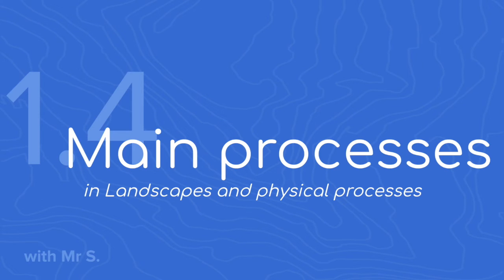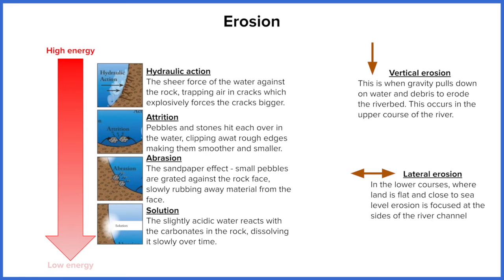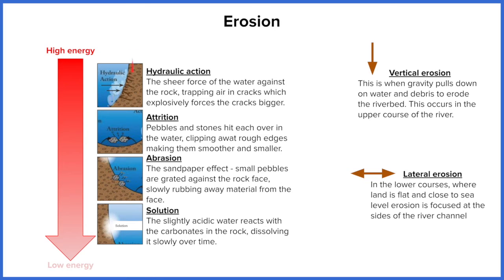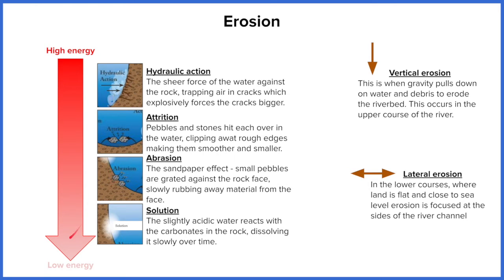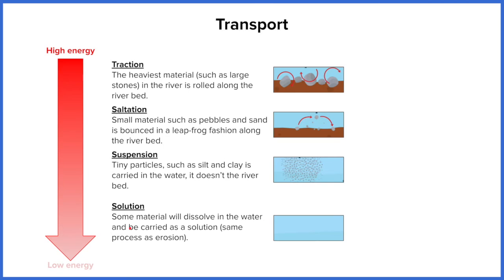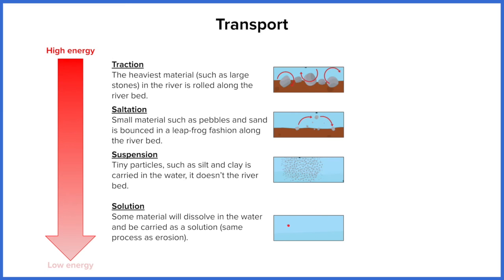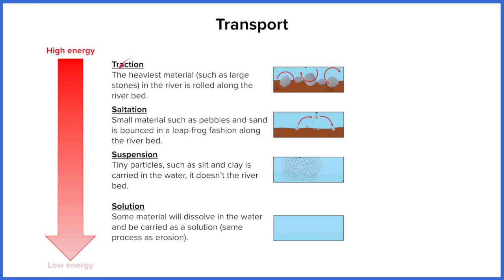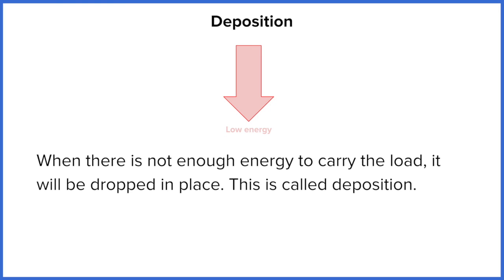Main river and coast processes (FMGL1.4)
Element 4: Main river and coast processes

MSN2020